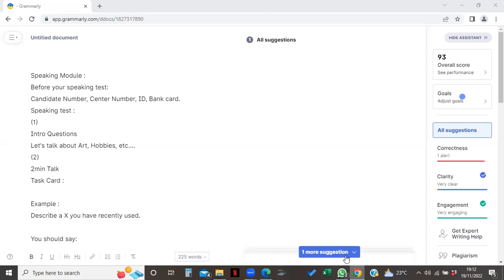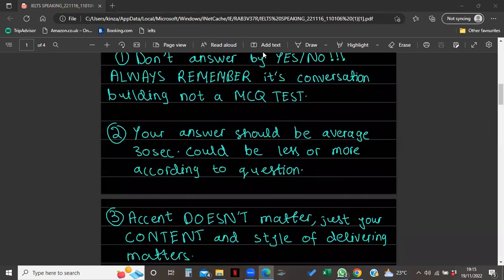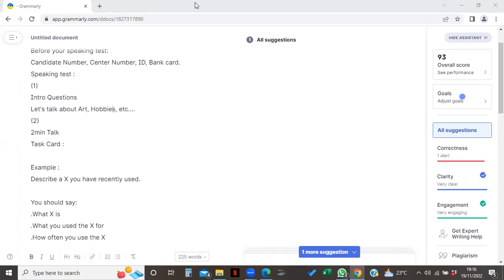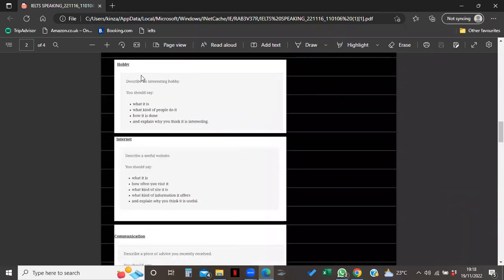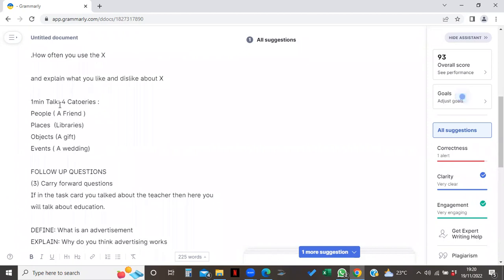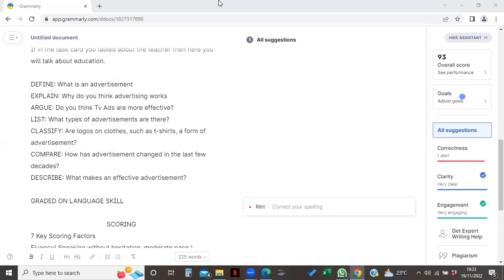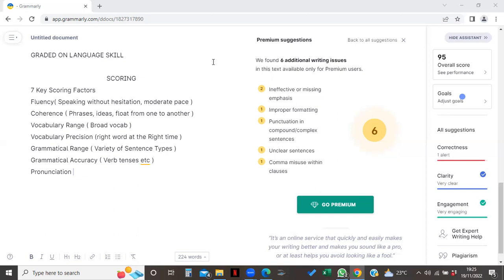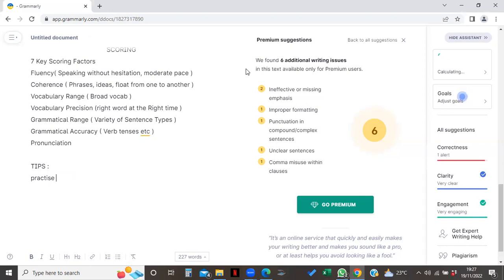IELTS Speaking Module